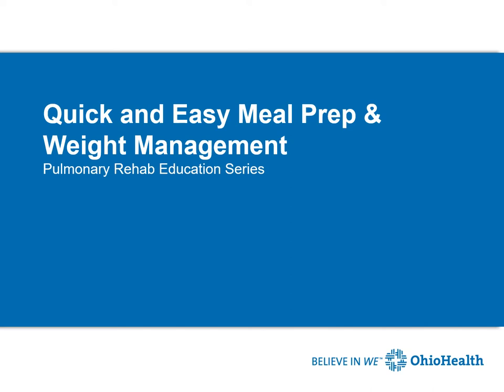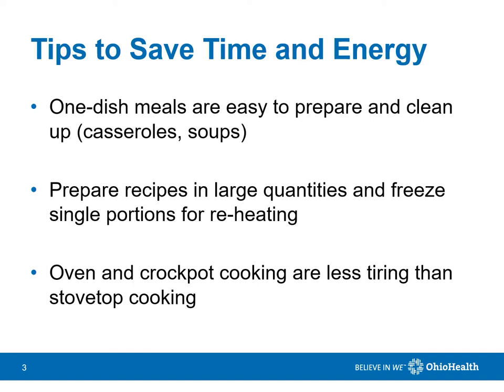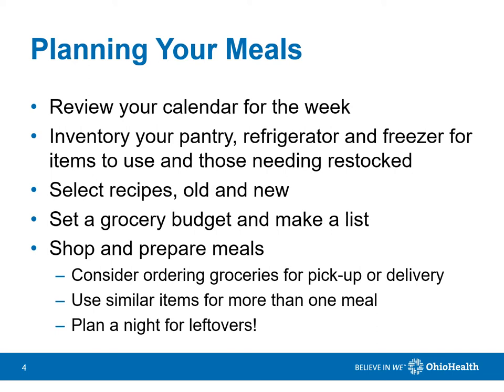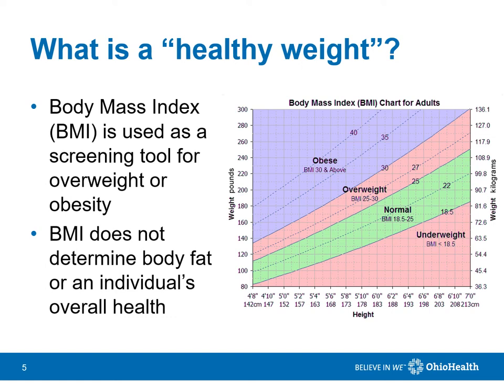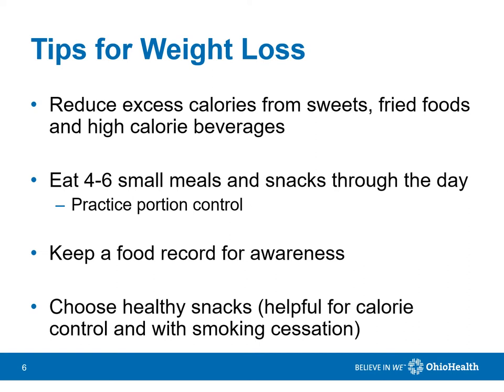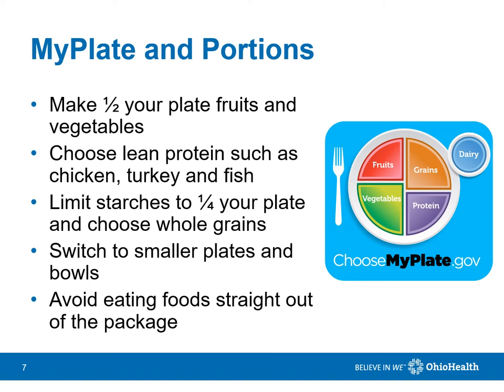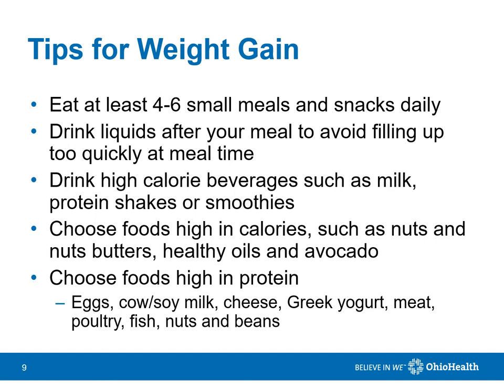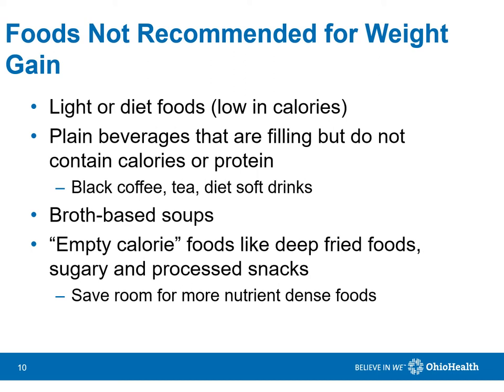Quick and Easy Meal Prep & Weight Management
Tips and tricks to keep meal prep easy, save time, and meal planning.

Patina Warinner, Dietician